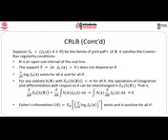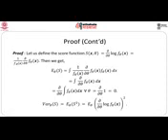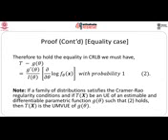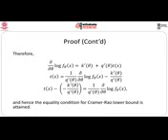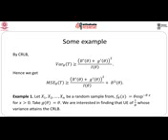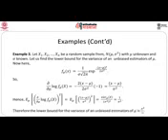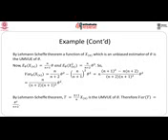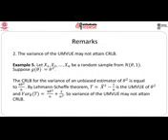M-18. Cramer Rao lower bound